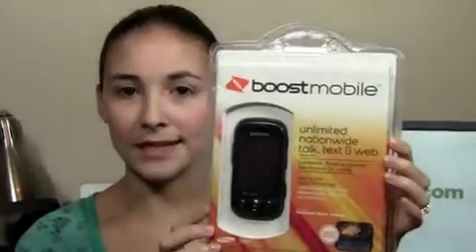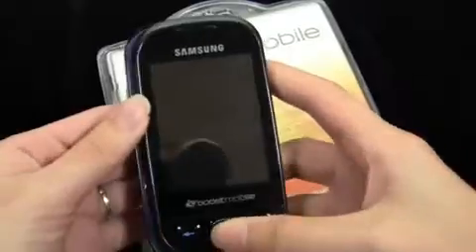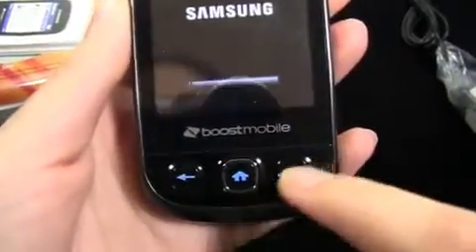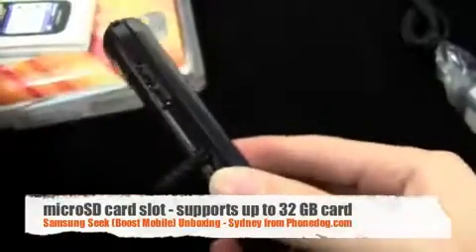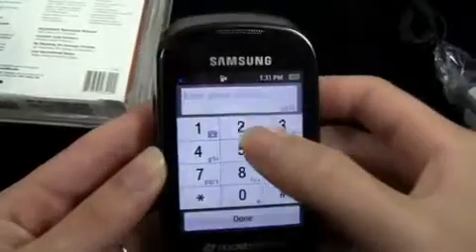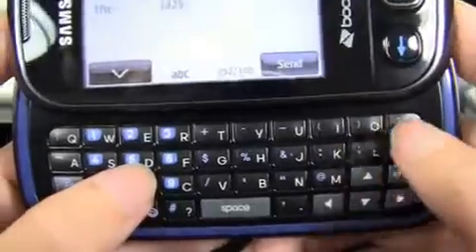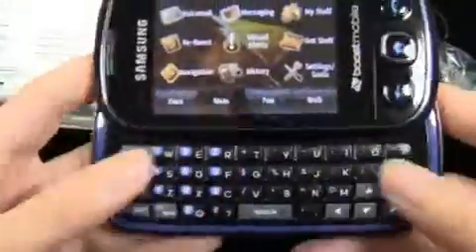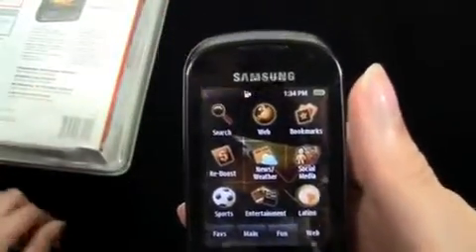Samsung Seek Boost Mobile Unboxing